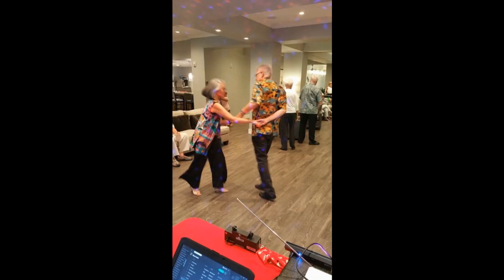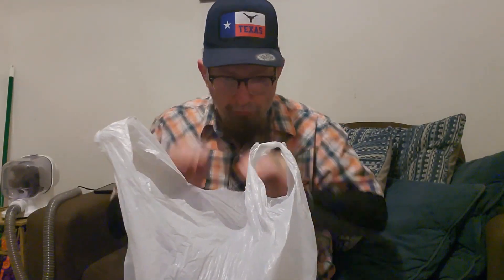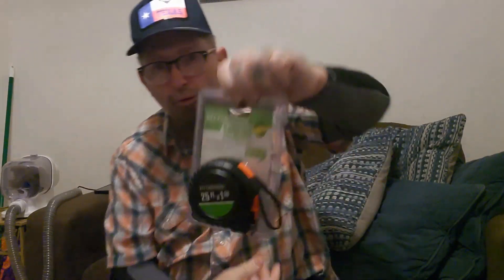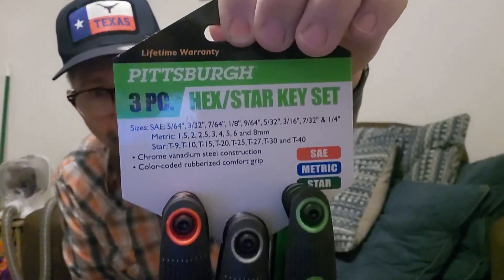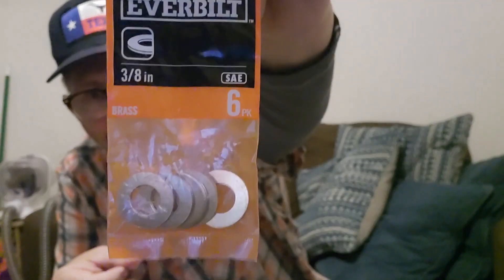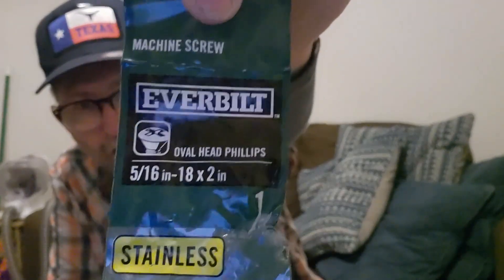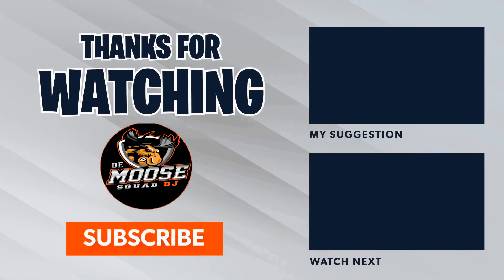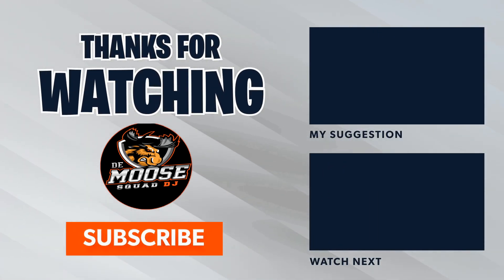?????my majic bag WHAT??????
8RGB18led par stage lights built-in battery DMX UKING
Serato 2023